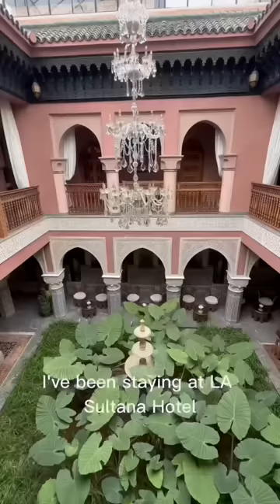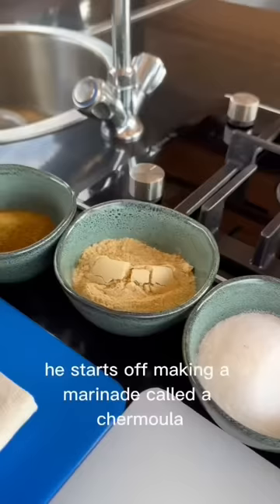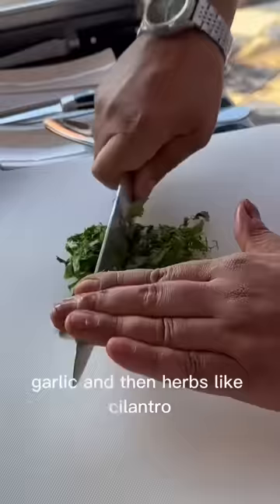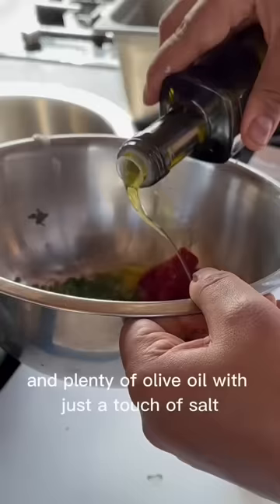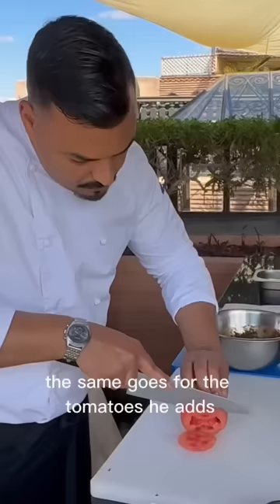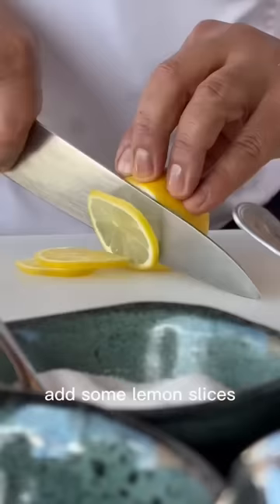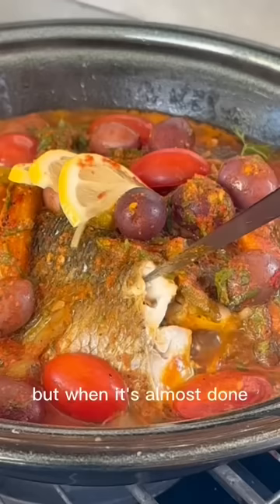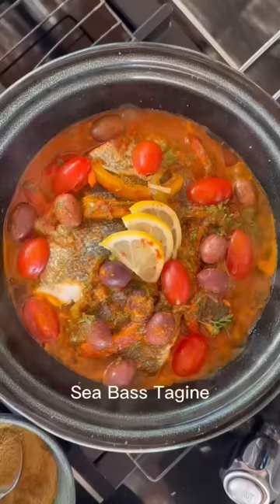Making Tagine in Morocco 🇲🇦